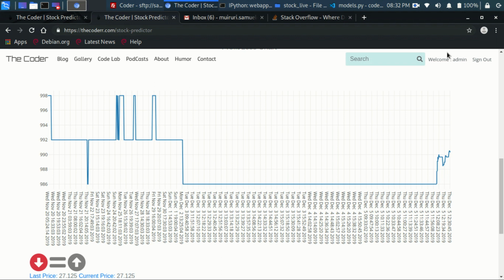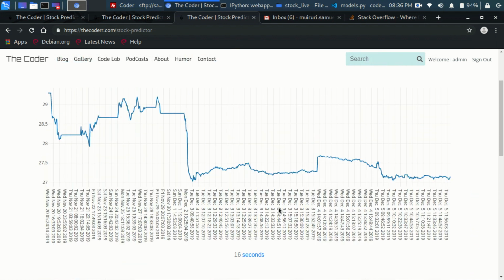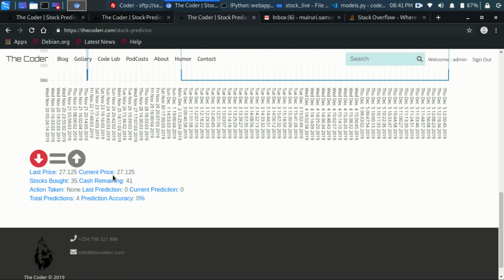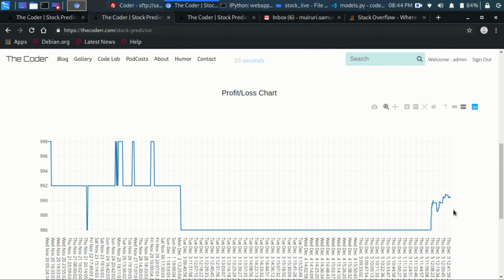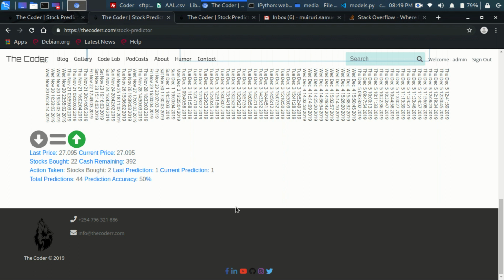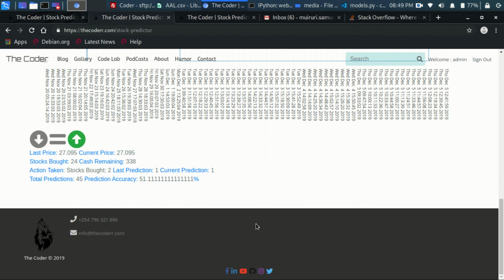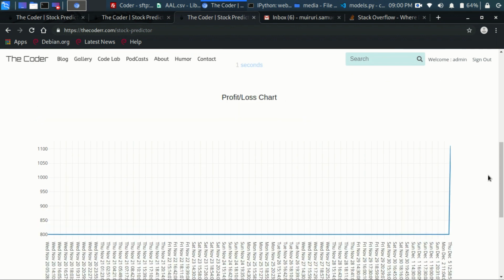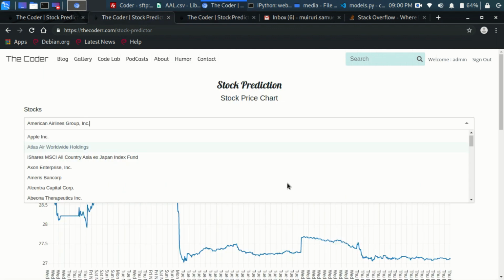Stock Predictor Update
Update on progress done with the stock predictor.